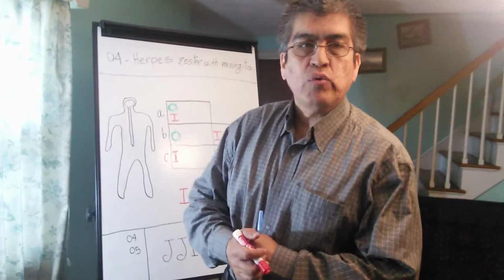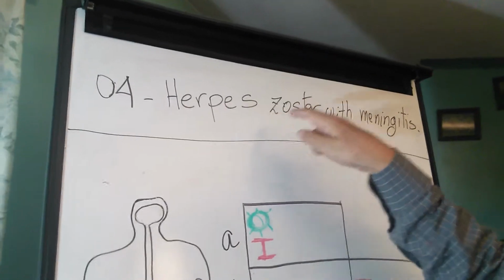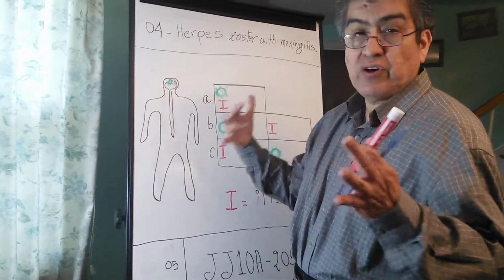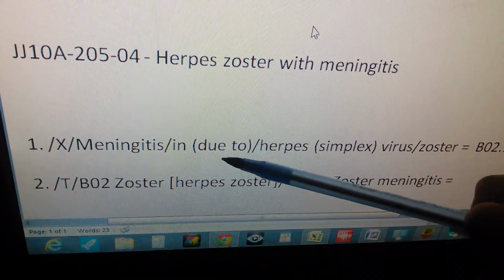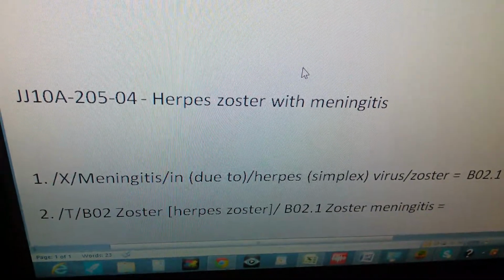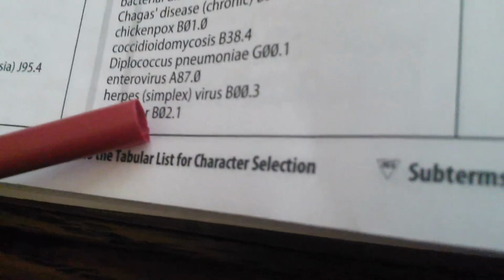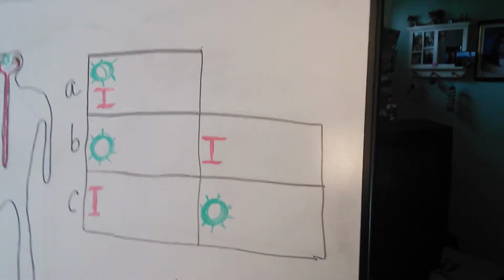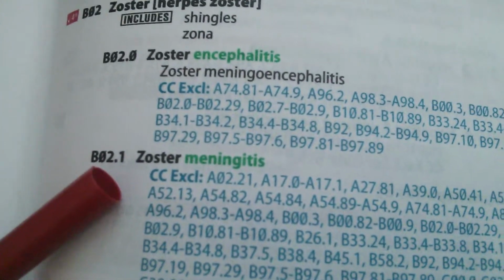ICD-10 JJ-10A-205-04 herpes zoster meningitis